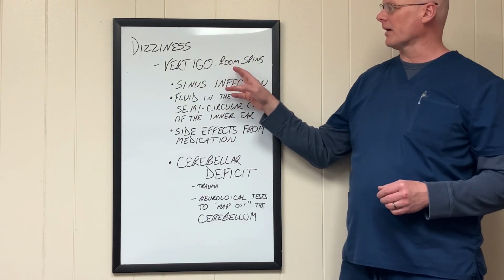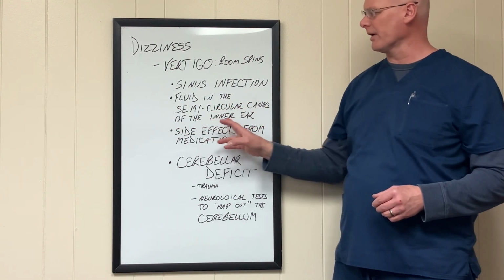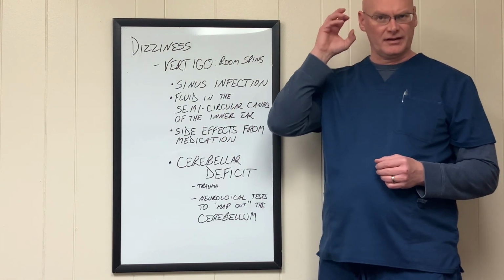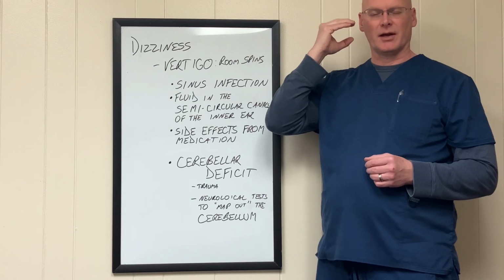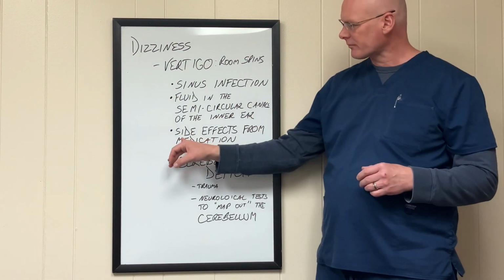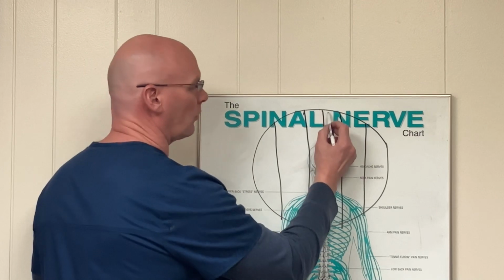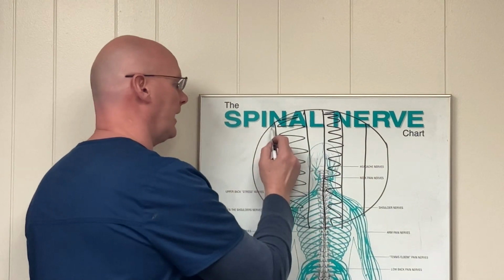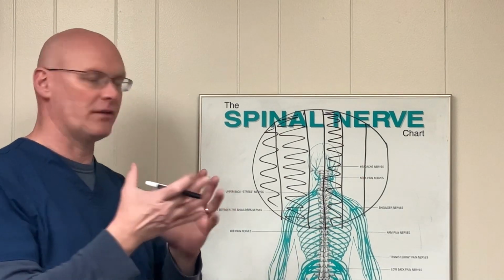Vertigo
Vertigo!  Do you suffer from vertigo that you Doctor hasn’t helped you resolve?  Watch this video for some natural and non-invasive ways to help your vertigo.